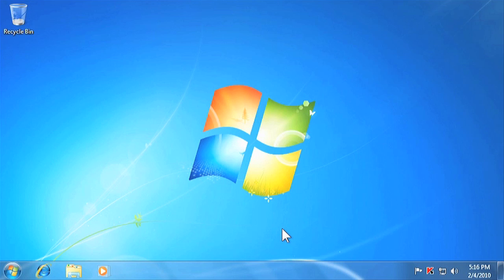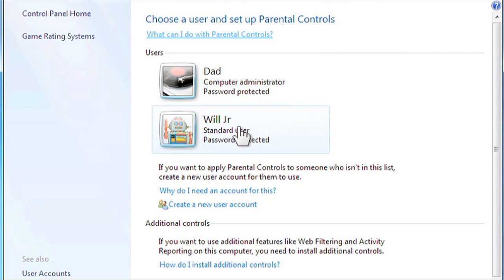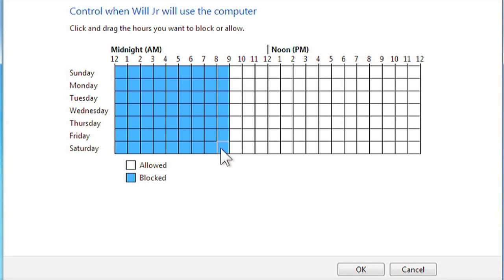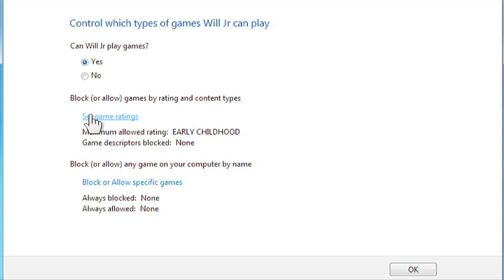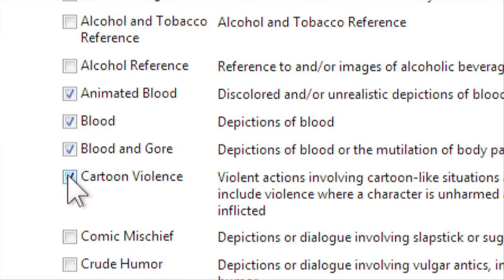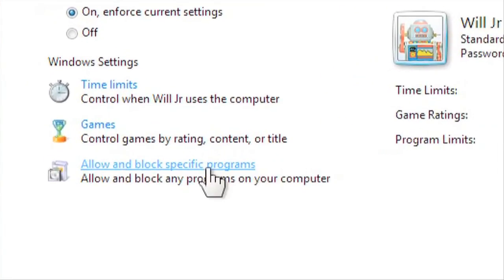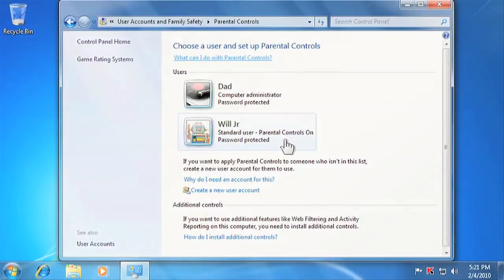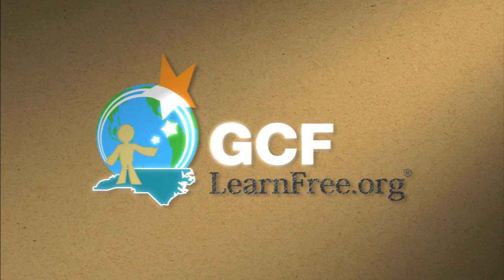Windows 7: Parental Controls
In this video, you’ll learn more about setting up parental controls in Windows 7. for our text-based lesson.

This video includes information on:
• Setting up and using parental controls
• Changing parental control settings
• Allowing and blocking specific programs